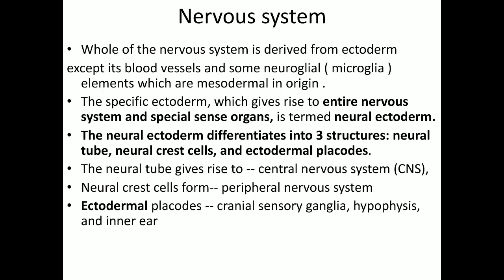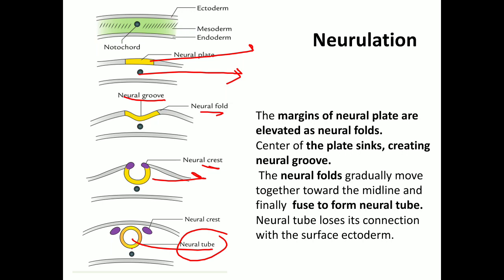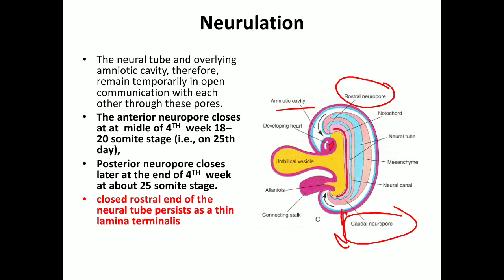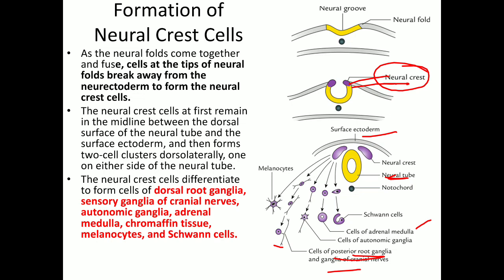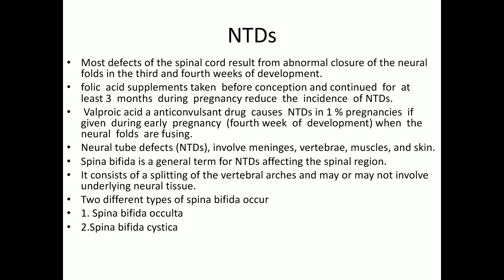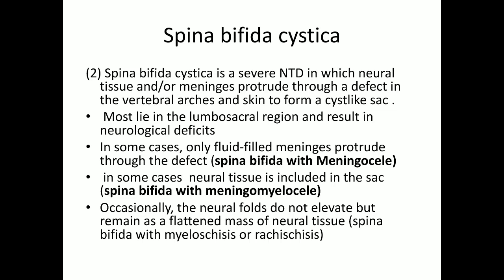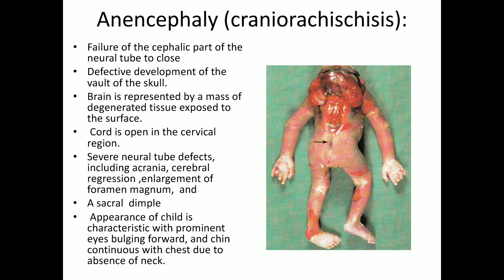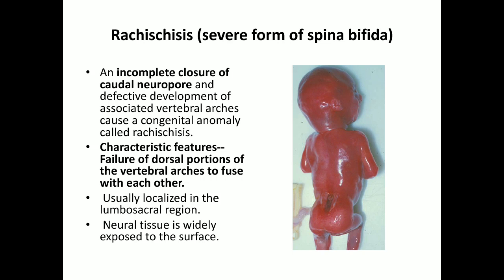Development of nervous system